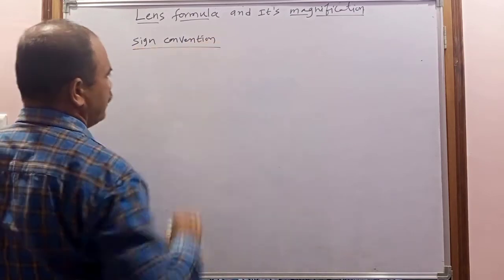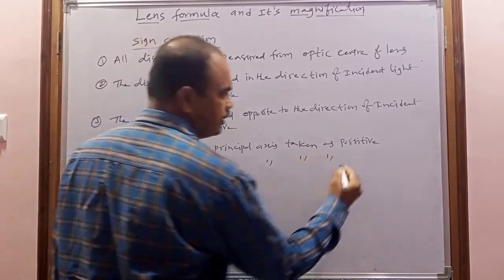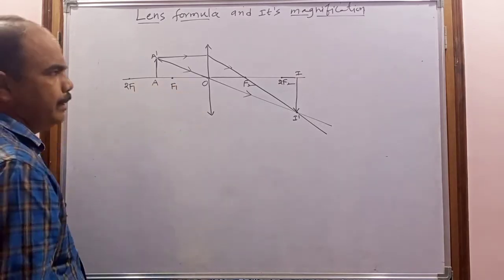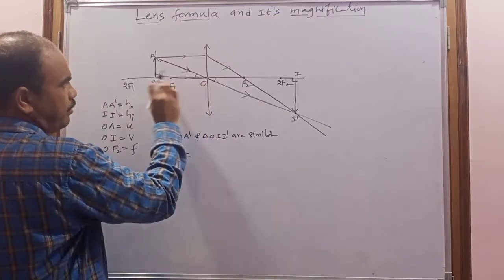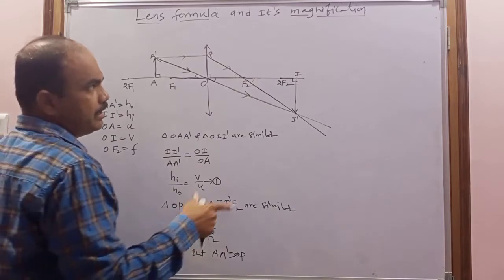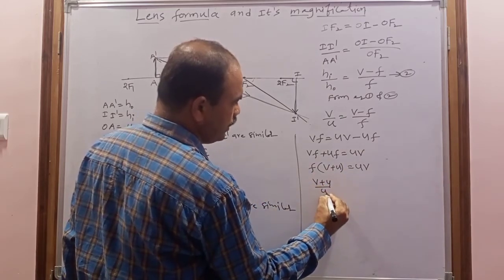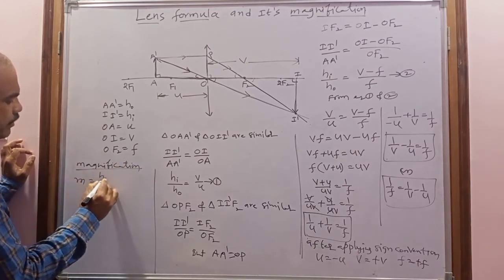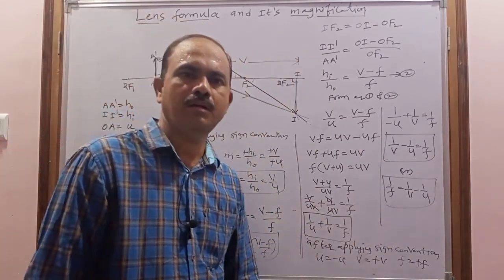FOR 10 TH & 12 TH CLASSES/ LENS FORMULA AND ITS MAGNIFICATION